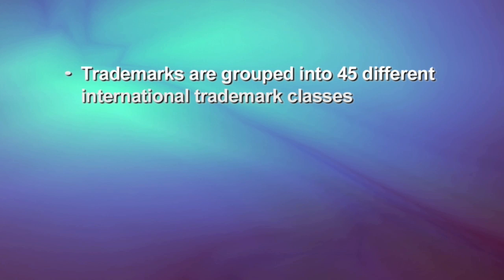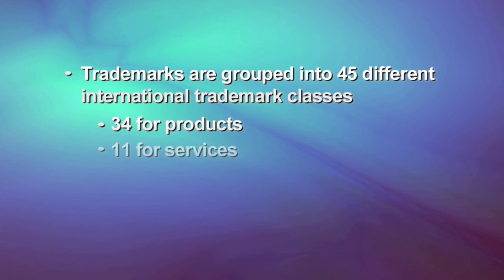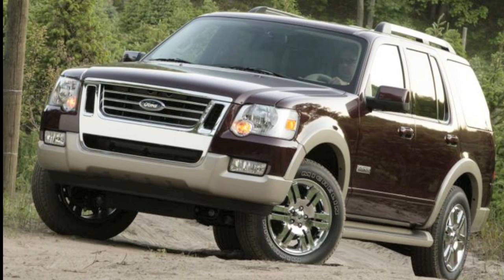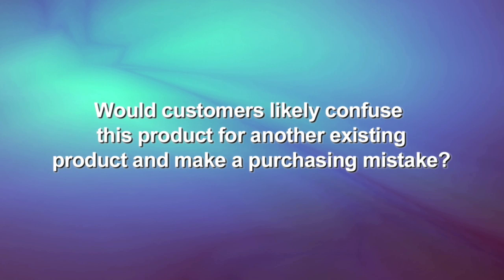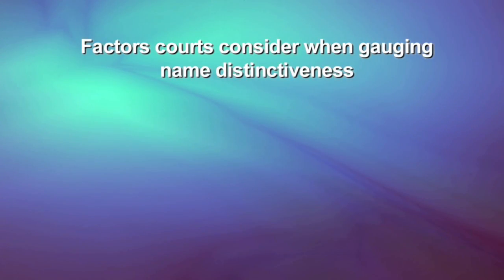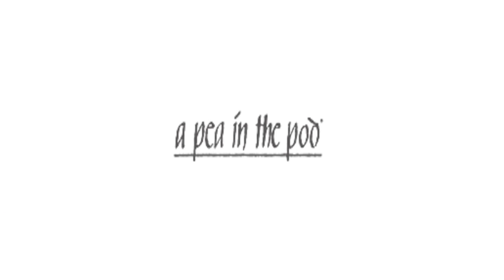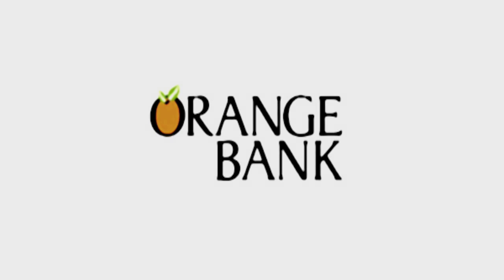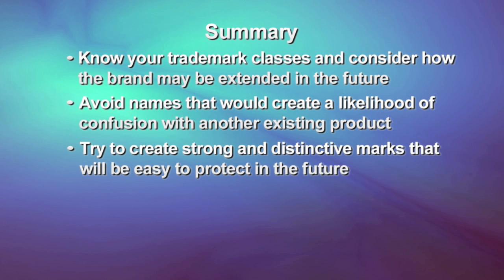How to Trademark a Company or Product Name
How to choose a strong and available trademark for your company or product, presented by naming expert Mark Skoultchi.